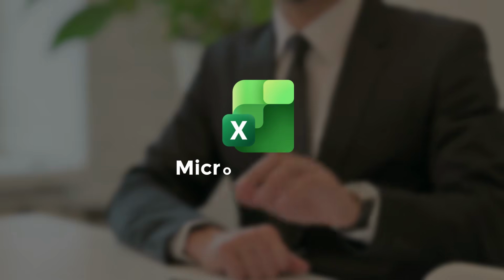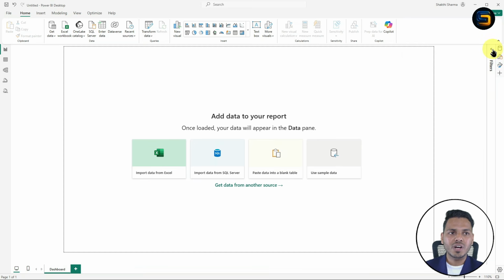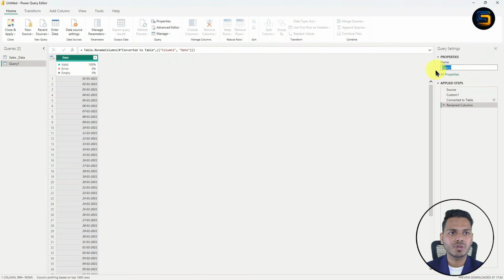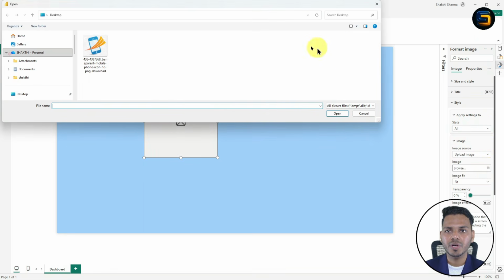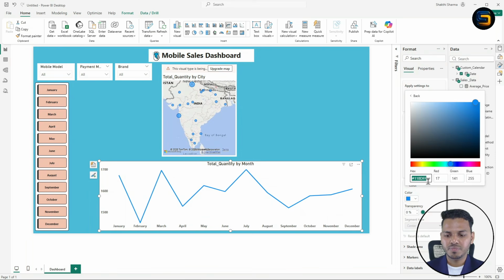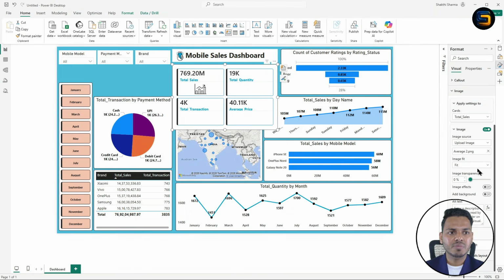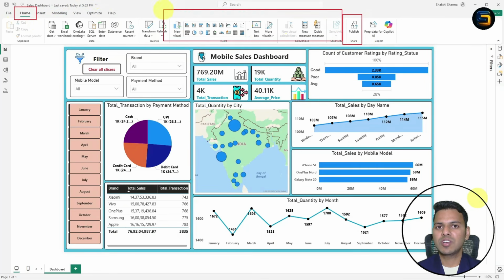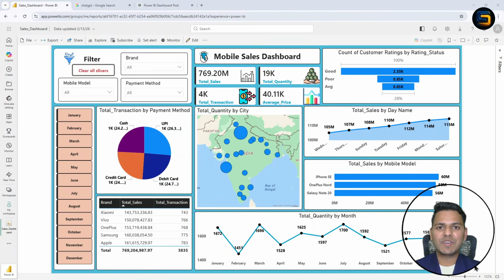Power BI End-to-End Tutorial | Beginner to Advanced Dashboard Masterclass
Welcome to the very first Power BI End-to-End Tutorial | Beginner to Advanced Dashboard Masterclass on WeXllent – your destination to master Data Analytics, Data Science, MIS, Excel, SQL, Python, and Power BI.

In this complete Power BI Masterclass, you will learn everything from beginner fundamentals to advanced dashboard development. Whether you are a student, working professional, MIS executive, Excel operator, or aspiring data analyst — this course is designed to take you from zero to confident Power BI developer.

In this video, you will learn:

✔ Power BI Interface & Fundamentals
✔ Data Import & Data Cleaning
✔ Data Modeling & Relationships
✔ DAX Basics to Advanced Calculations
✔ Creating Professional Interactive Dashboards
✔ Slicers, Filters, Drill-through & Tooltips
✔ Real-world Dashboard Design Techniques

⏱ Timestamps – Power BI Dashboard Creation Masterclass
00:00 – Why Excel reports are outdated
00:23 – Power BI interactive dashboard demo
01:05 – Course overview & learning roadmap
02:25 – Install & setup Power BI Desktop
08:03 – Understanding the dataset
30:08 – Data cleaning in Power Query
44:15 – Create custom calendar & relationships
1:00:04 – Create KPIs & DAX measures
1:27:22 – Build interactive dashboard & slicers
2:29:58 – Final dashboard & publishing

👉 Download & practice along to master Power BI faster.

By the end of this masterclass, you will be able to build fully interactive dashboards that are job-ready and industry-level.